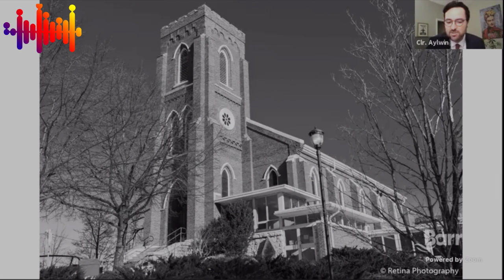Key Conversations: City Council, February 8, 2021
It was the definition of a slow night here at virtual city hall. No lively discussions or debate -- but A great chance to honour some of Barrie's historic buildings, and a suite of motions from general committee passed into existence.
Here’s what you missed.